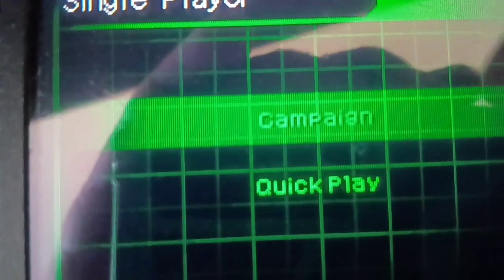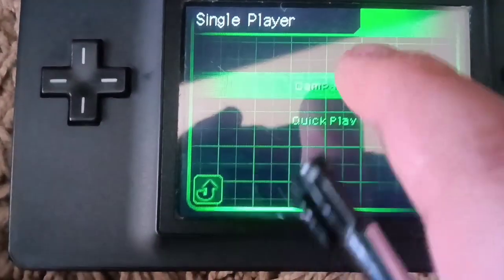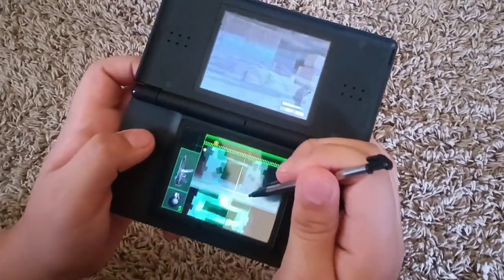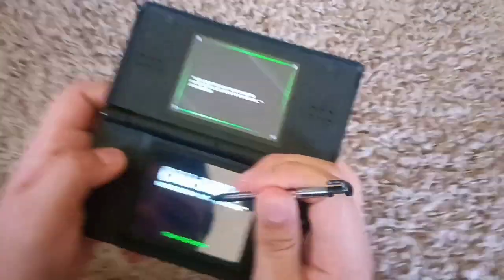Call of Duty 4 Modern Warfare DS Review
Music used in video does not belong to me. I linked the music below.